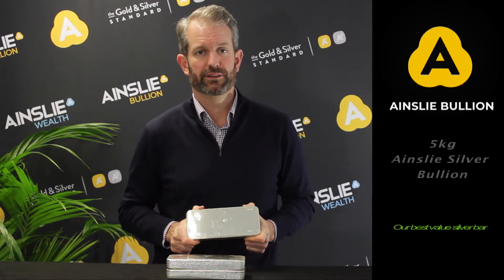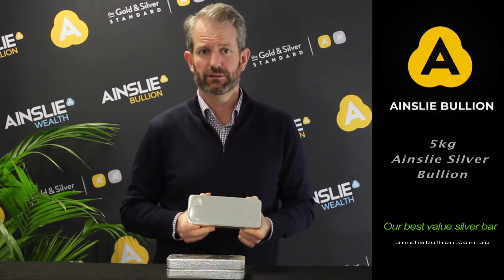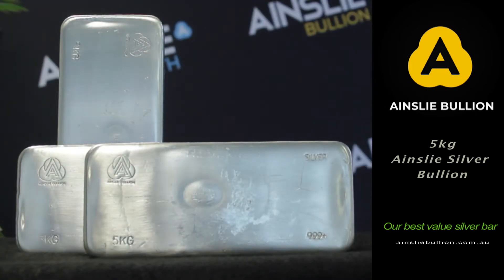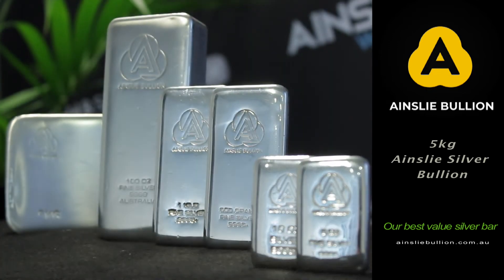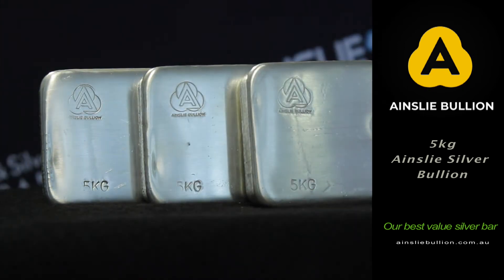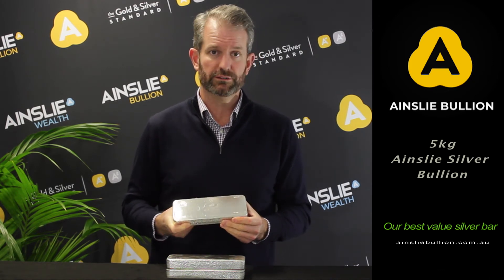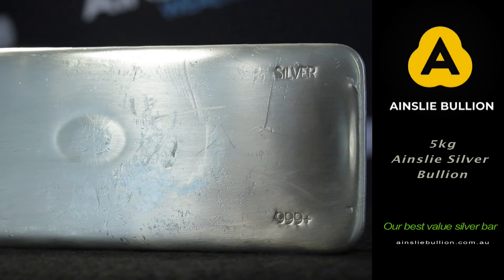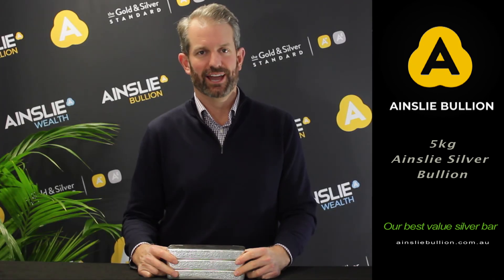5kg Ainslie Silver Bullion.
Our largest silver bar, the 5 kg Ainslie silver bar provides value for money. Investors wanting to get the closest they can to spot when purchasing and taking the physical can do so with the 5kg bar.
These are cast bars and each piece has a slightly unique surface pattern. Each silver bar is struck with the Ainslie Bullion logo, along with its weight and purity.